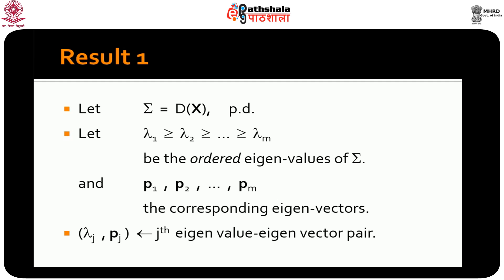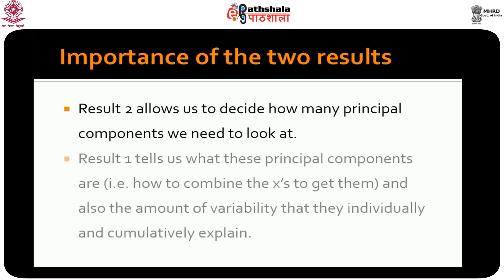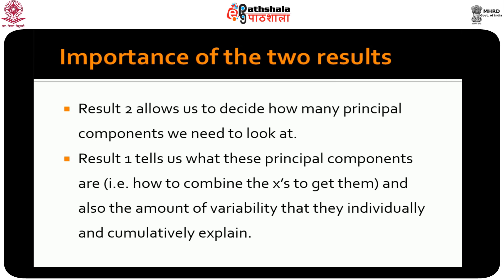Principal Components Analysis 2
Subject:Statistics
Paper:  Multivariate analysis